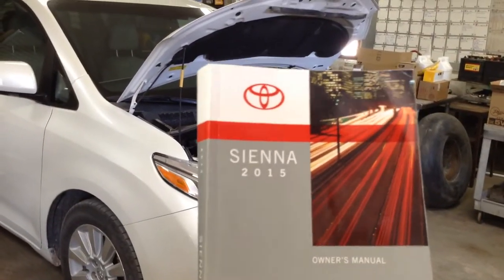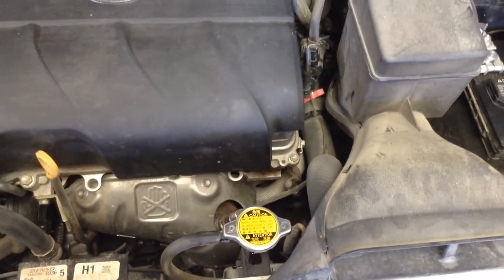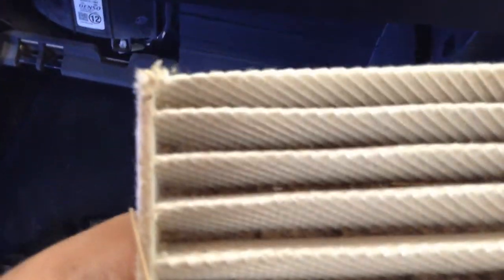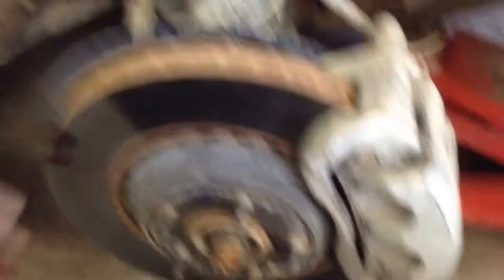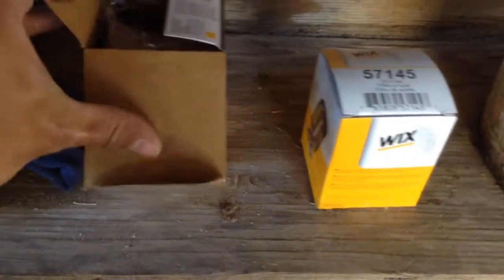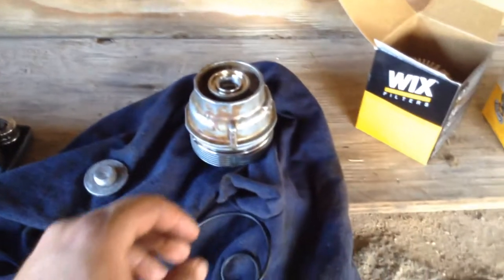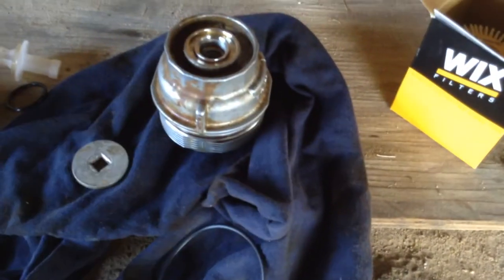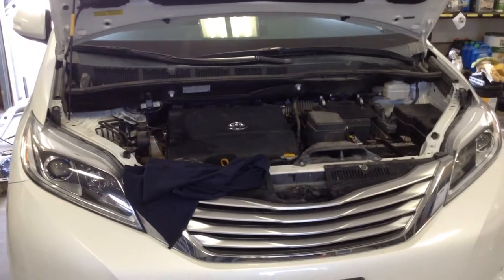Auto Shop Vlog #7 2015 Sienna Service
Our 2015 Toyota Sienna just went off warranty so all servicing from here on out is done by us. I will leave the oil change info and a link for the parts below.

2015 Toyota Sienna V6 Oil Change Info

Oil Filter

Air Filter

Ford F250/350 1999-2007 tailgate molding:

Powerstroke 6.0 oil change info:
fuel filter

oil filter